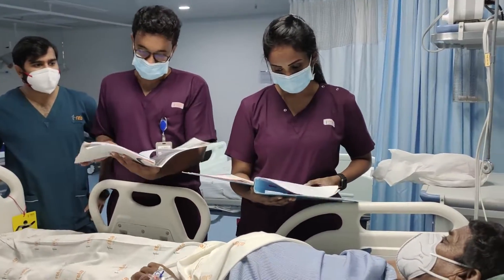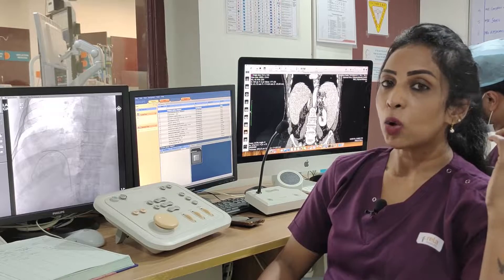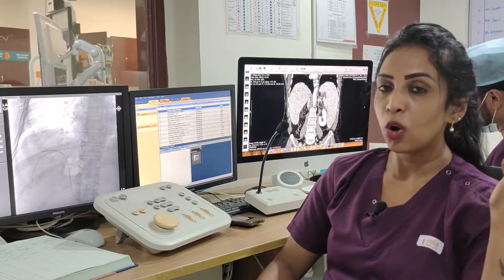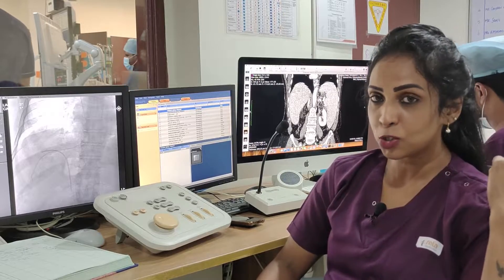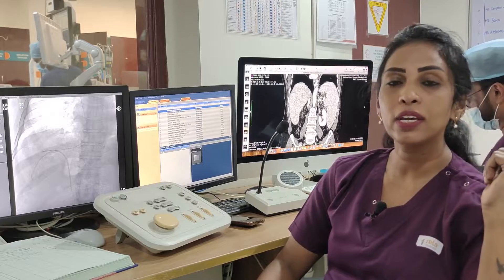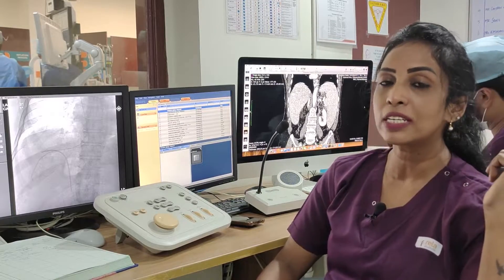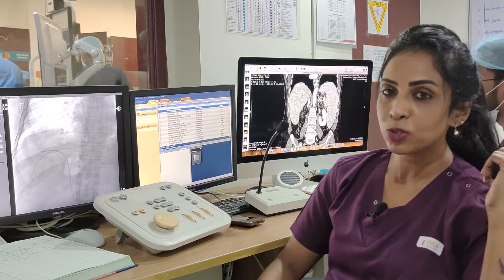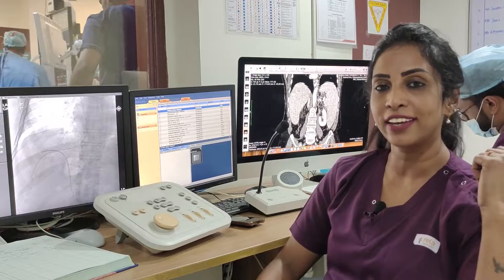1000th IR procedure in the Cath Lab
Interventional Radiology - Tough on Tumors, Kind on Patients…

Today Rela’s IR team performed its 1000th IR procedure in the Cath Lab. Join us in saying kudos to Dr. Deepashree and the entire IR team.